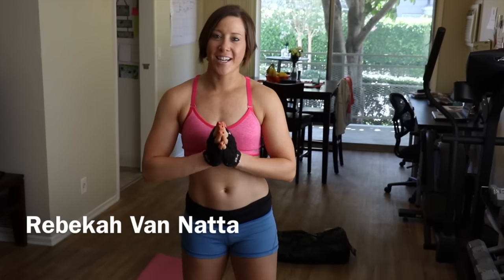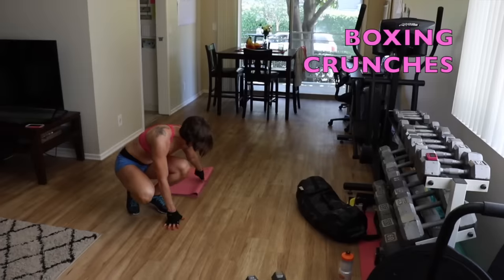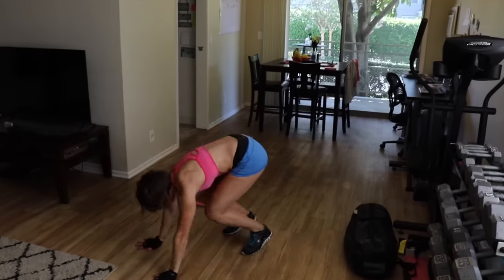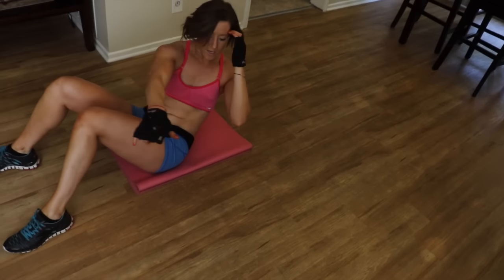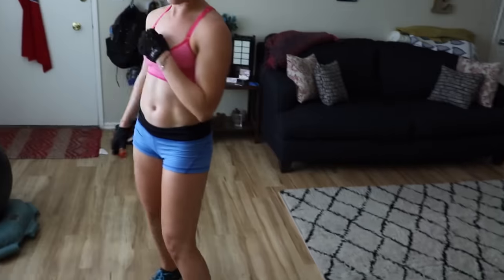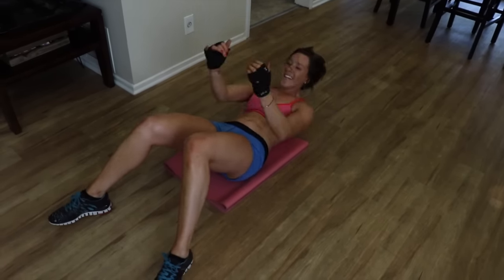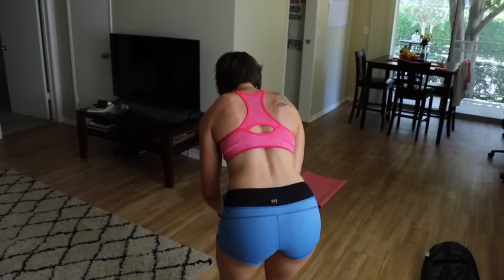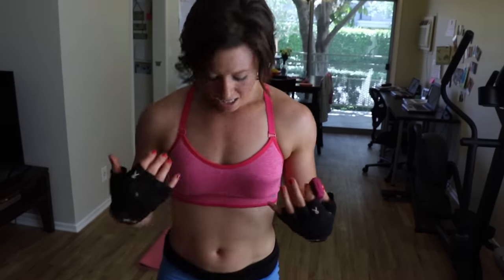#13 Home- HIIT Full Body Workout RVN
for more info!

Hope you enjoy this full body workout in 12 minutes...yes 12 minutes!